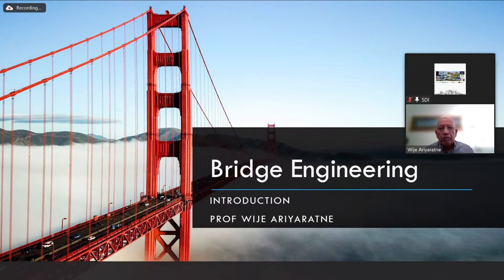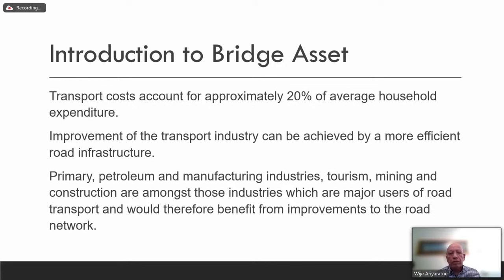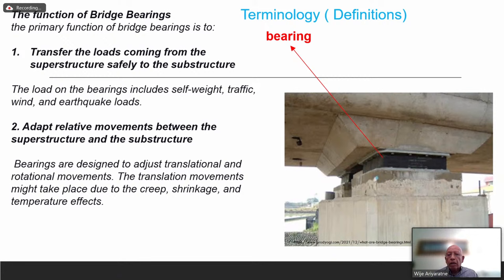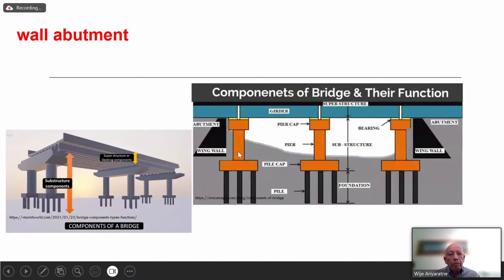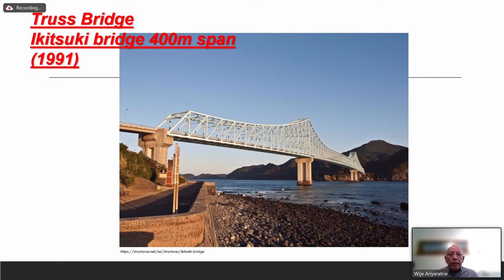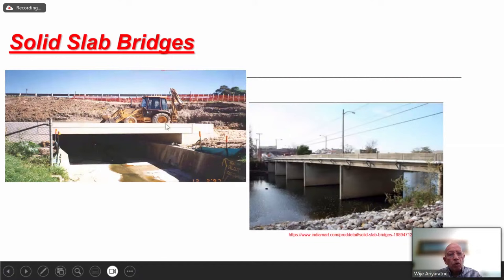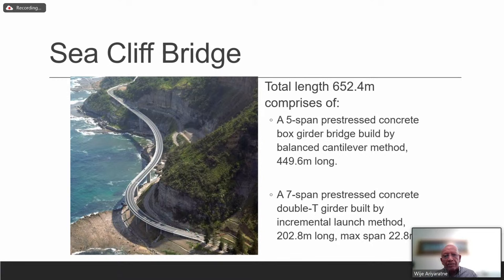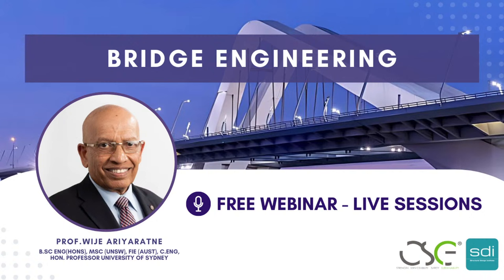SDI Webinar - Bridge Engineering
Join us for an enlightening webinar on "Bridge Engineering" featuring the distinguished Prof.Wije Ariyaratne.

Interested in joining these sessions live?